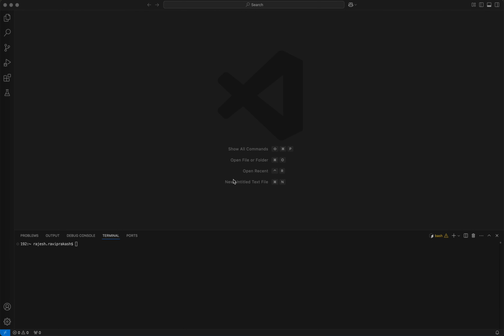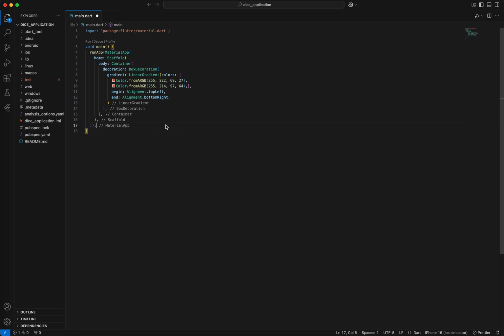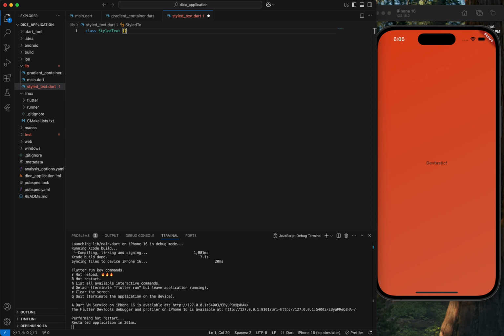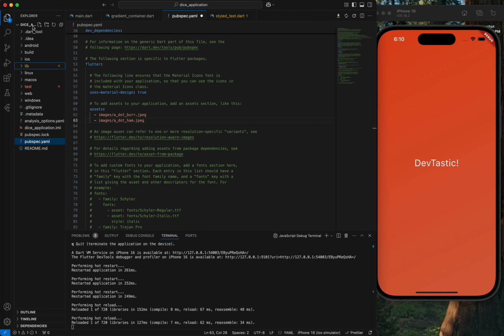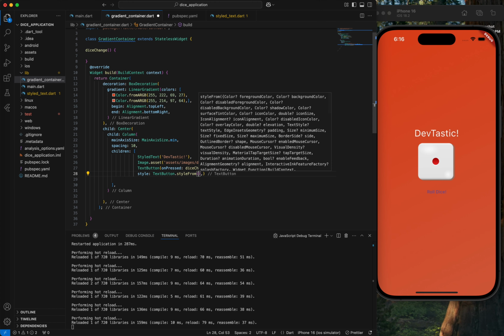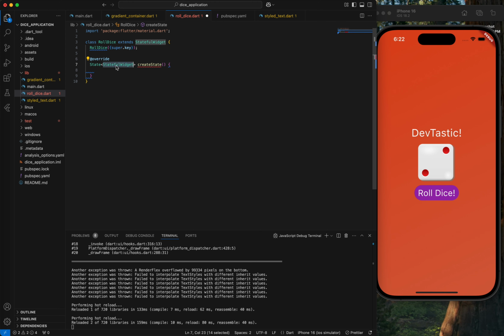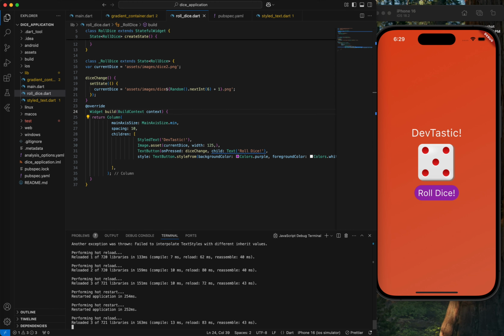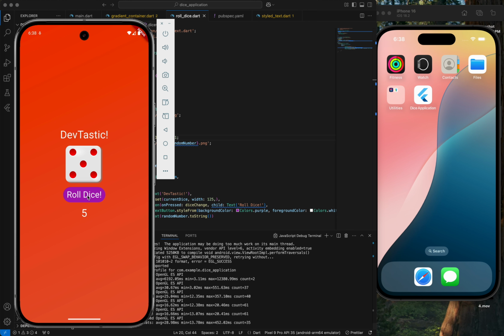Create DICE application in FLUTTER!!! Visual Studio Code on MacOS | Dart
Creating Dice Rolling application using flutter in Visual studio code on MacOS.